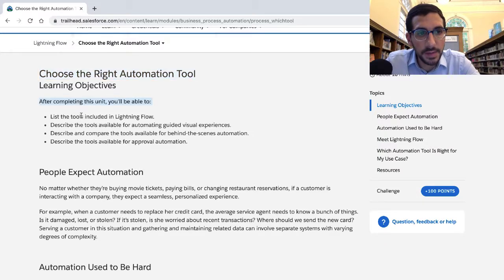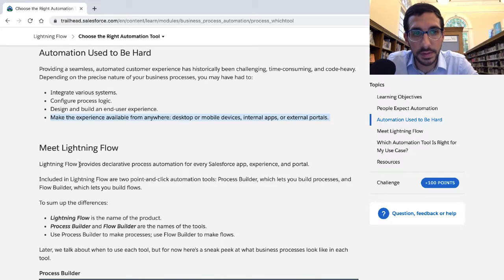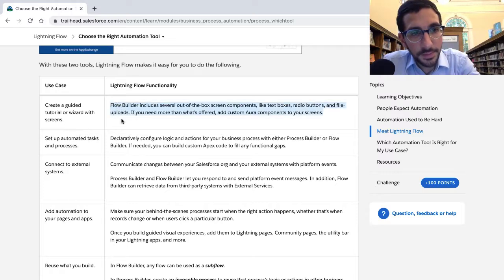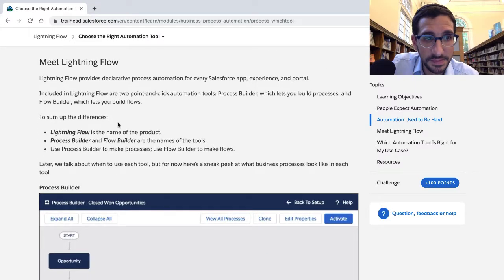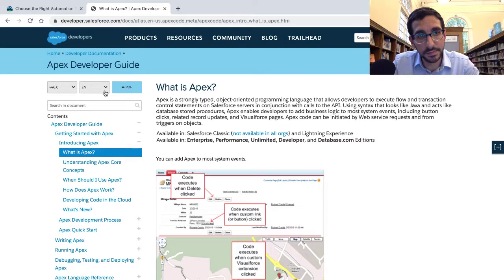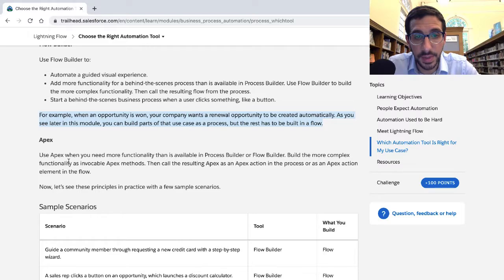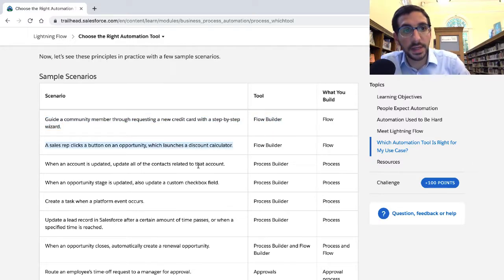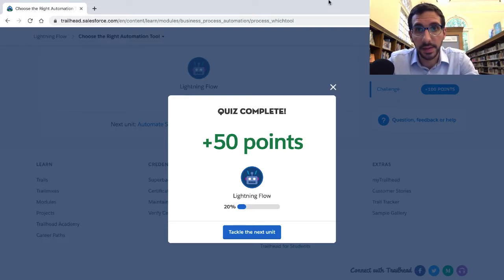Choose the Right Automation Tool / Becoming a Salesforce Admin with Trailhead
In which, I get totally confused. I do my best to explain the unit below in the tips segment.

Here's a recap of the unit because, honestly, I’m still pretty confused about this unit. There is one product name:
Lightning Flow

It includes two tools:
Process Builder
Flow Builder

However, there are some other tools tool. You can code with Apex. And there is something else called Approval automation.

In general, start customizing with the more basic tool, then start using coding for cases that can't be covered with the other tools.

You use Flow Builder for Guided visual experiences. But all three tools can be used for "behind-the-scenes" stuff.

I get that people expect automation. And these tools seem to be able to deliver it, if used correctly.

Look out for the question on approvals. In sum, these are the types of tools available: